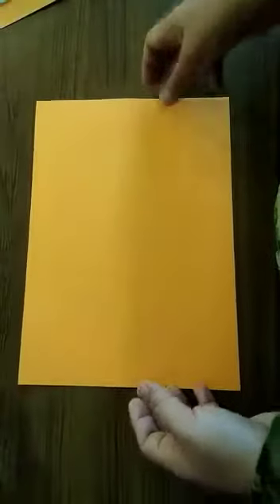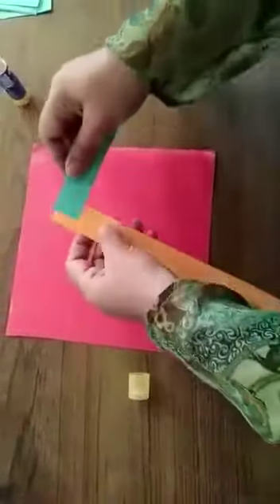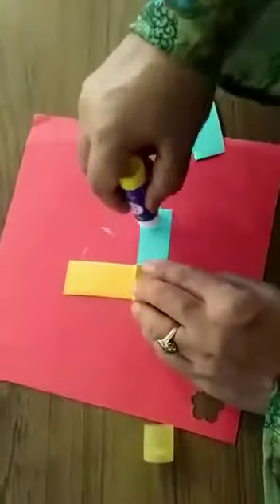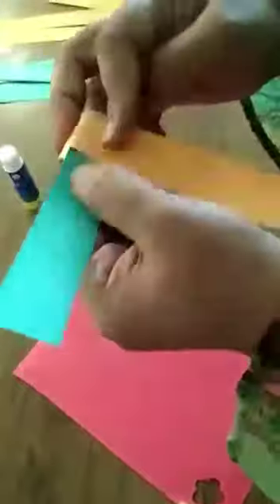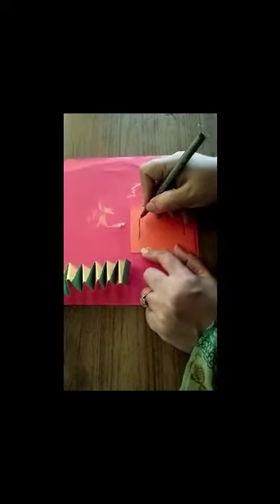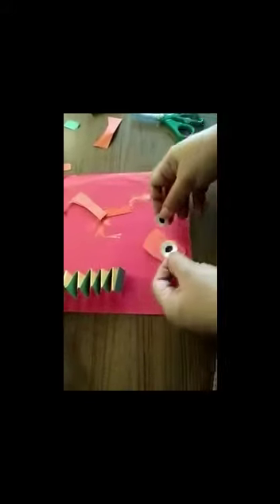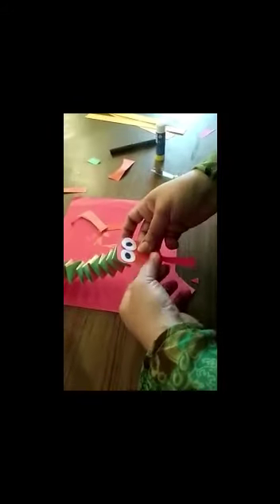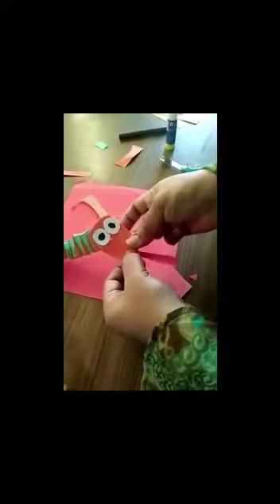Delhi public School,Grade 1 craft - how to make a snake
Video from sakshipandit03